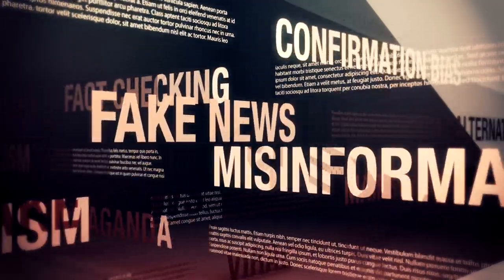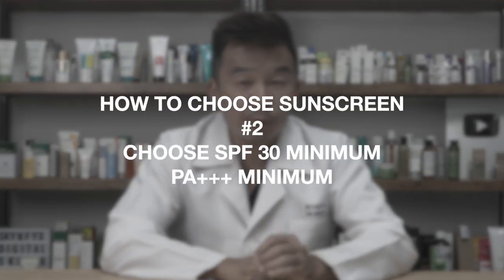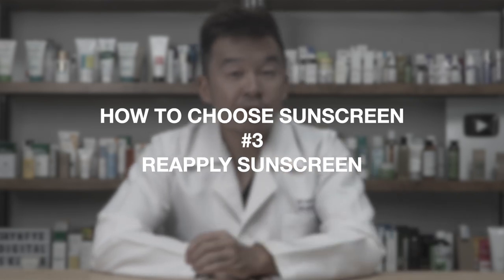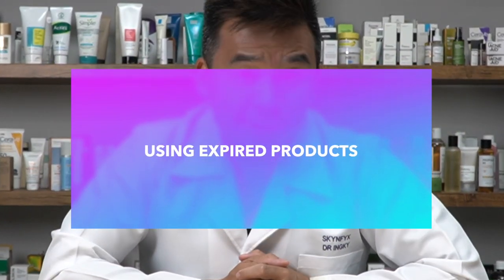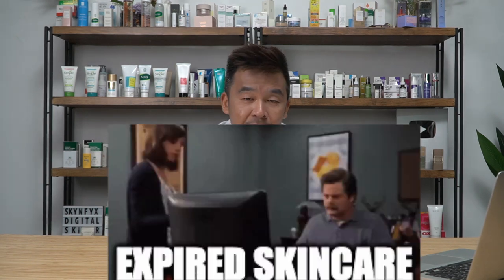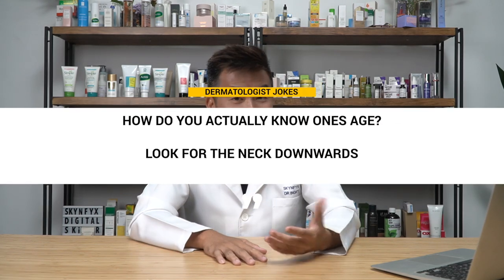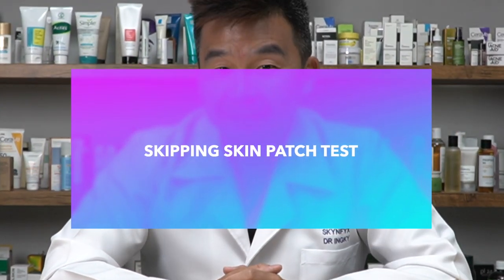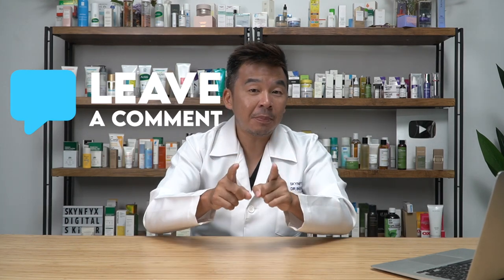Why Your Skincare is FAILING: Top 5 Mistakes to Avoid!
👋 Hey there, skincare enthusiasts! I'm Dr. Ingky, your digital skin doctor, and welcome to SkinFix, the platform where we educate you on everything skin-related!

🚨 In today's video, we're diving deep into the TOP 5 SKINCARE MISTAKES you're probably making right now! These mistakes could be the reason your skincare routine isn't giving you the results you desire. From skipping sunscreen to using expired products, I've got you covered on what NOT to do.

Chapters

     0:00 Introduction and Importance of Skincare Knowledge
    0:31 Mistake #5: Not Wearing Sunscreen Daily
    1:46 Mistake #4: Not Moisturizing After Cleansing
    3:01 Mistake #3: Using Expired Products
    4:16 -Mistake #2: Neglecting the Neck and Décolletage
    5:31 Mistake #1: Skipping Your Skin Patch Test